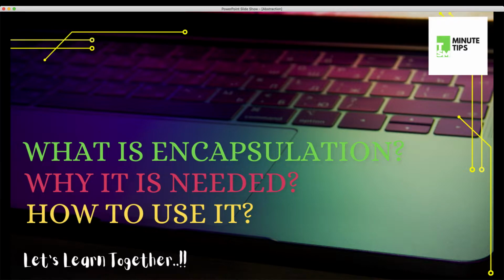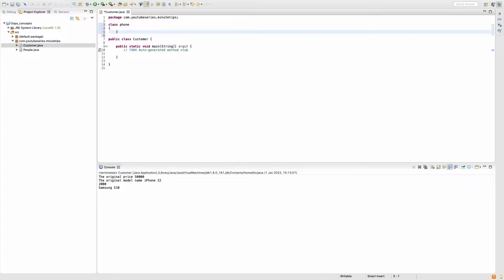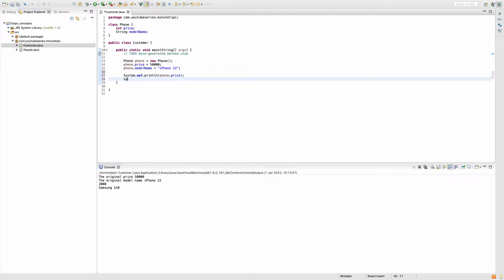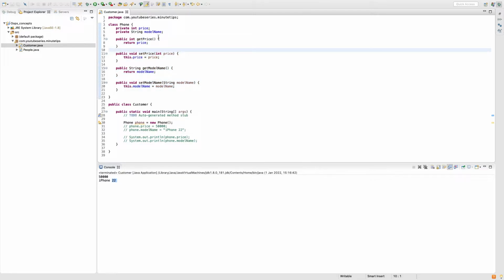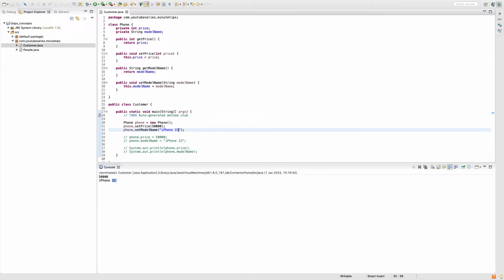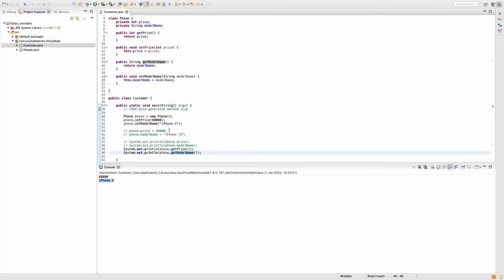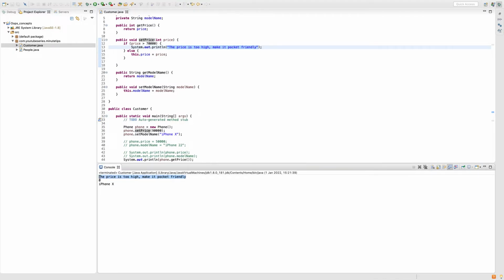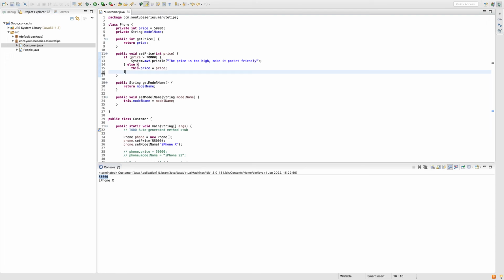What is Encapsulation?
As most of the students just know the definition of Encapsulation concept in Java (OOP). They still have some questions unanswered in their mind. In this video we will try to answer all our questions on Encapsulation.
Here we will answer the following questions :
1. What is Encapsulation?
2. Why it is needed/used?
3. How to use it?